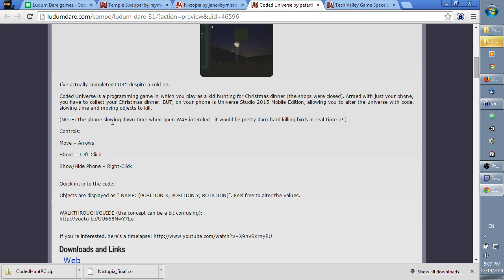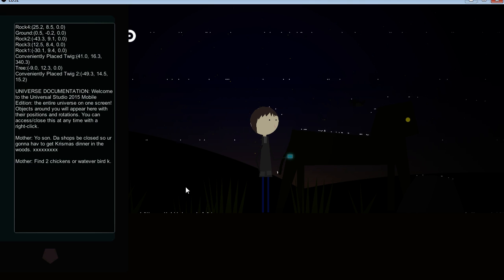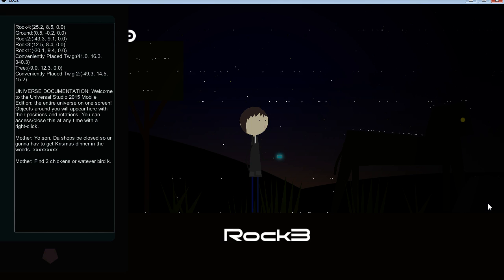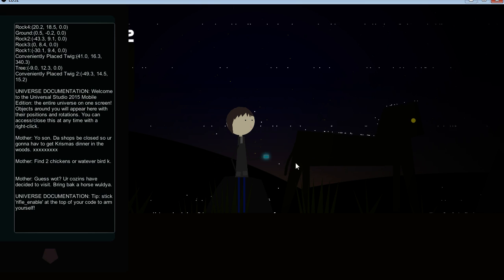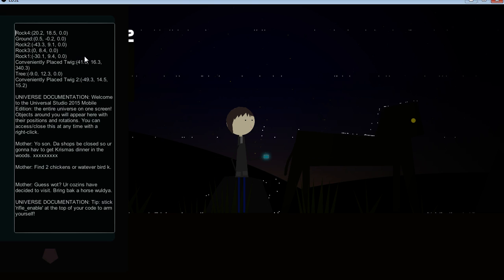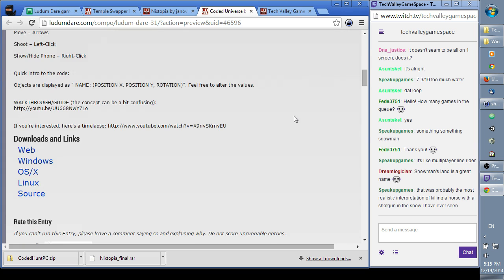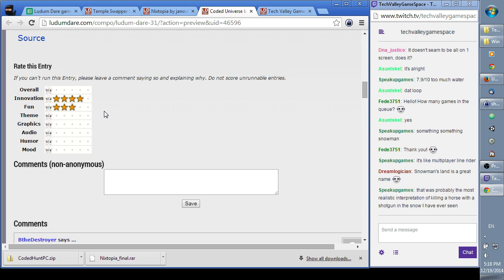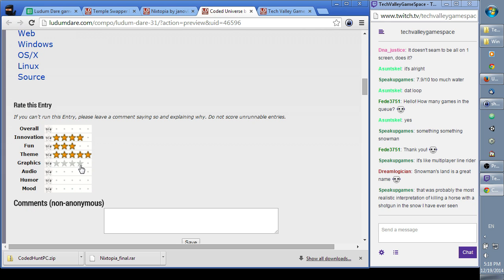Let's Play Coded Universe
In which we manipulate the universe with Coded Universe, created by peterthehe for Ludum Dare 31.